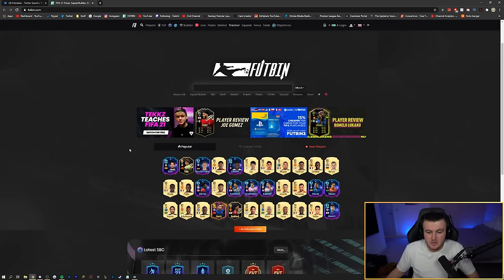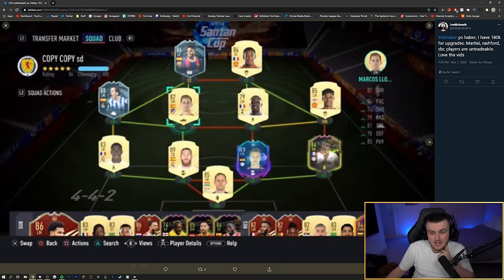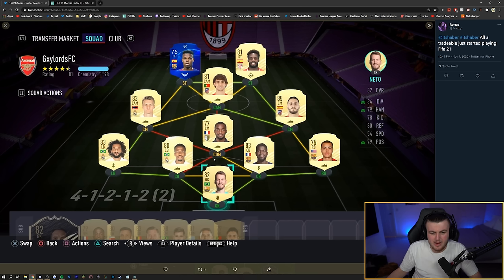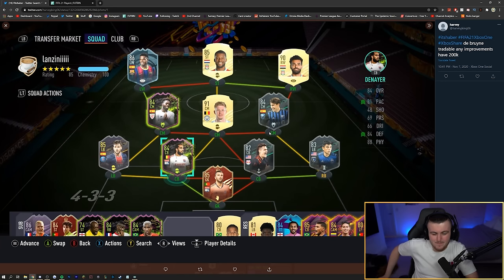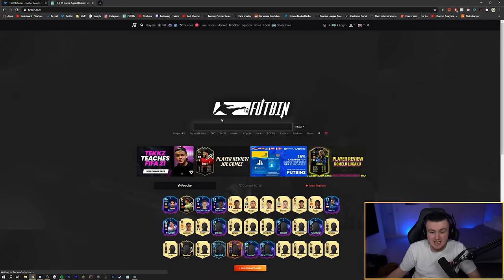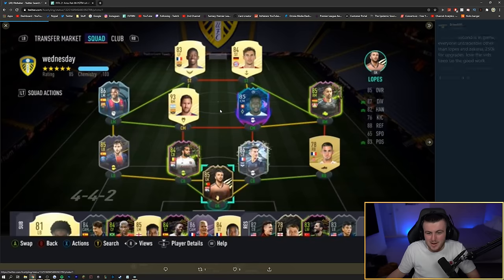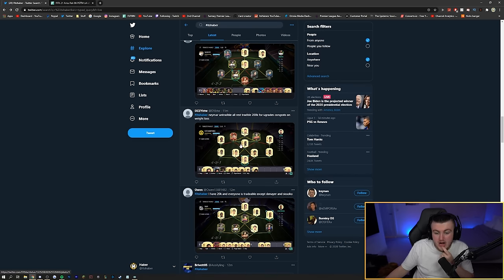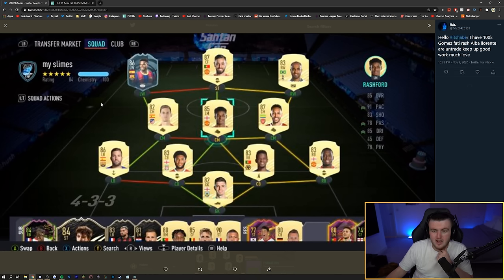I RATE YOUR TEAMS! THE MOST OVERPOWERED FREE CARD! FIFA21 ULTIMATE TEAM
Fifa 21, Ultimate team, I Rate Your Teams, Team Review, Rate, Your, Teams, Squad, Builder, RTTF, Road To The Final, RTTF Kounde, Objective, Free Card, OP, Overpowered, Card, SBC